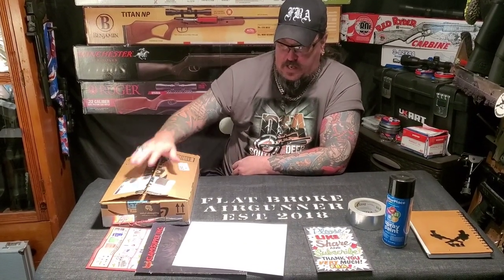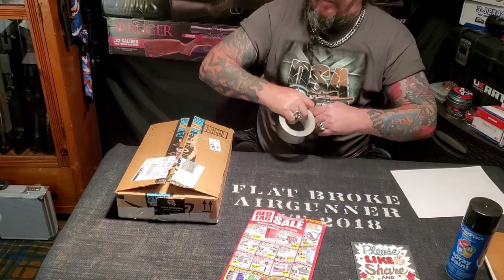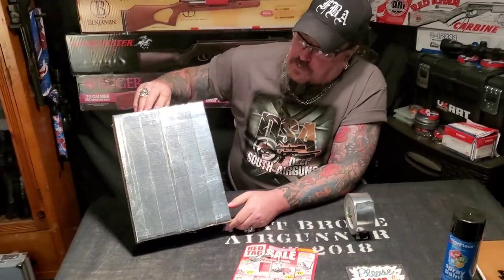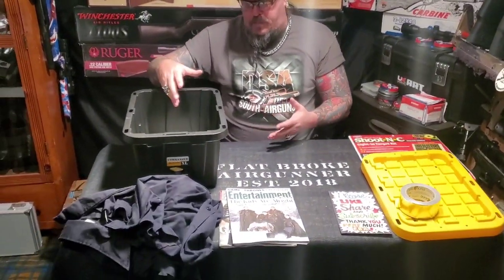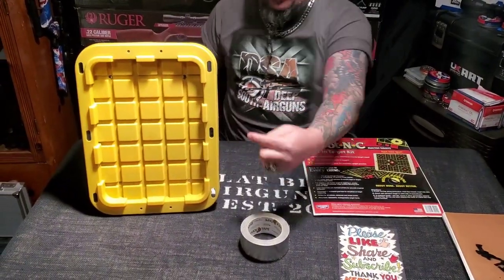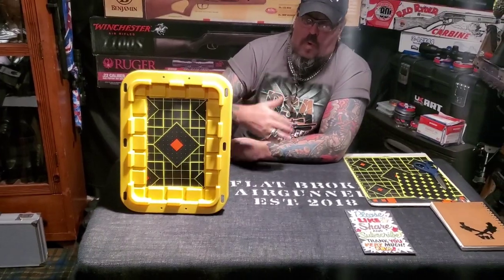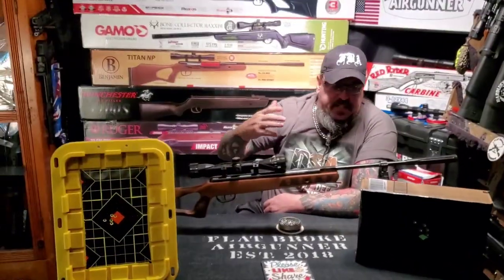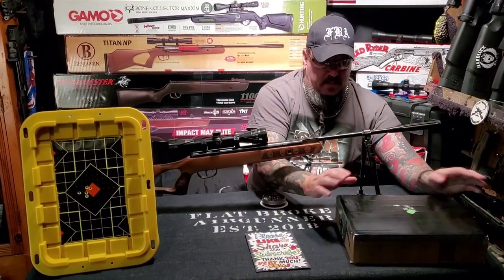CHEAP AIRGUN TARGETS!! FLAT BROKE STYLE!!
The yellow lid target stopped the pellets BEFORE they could penetrate the first shirt!!